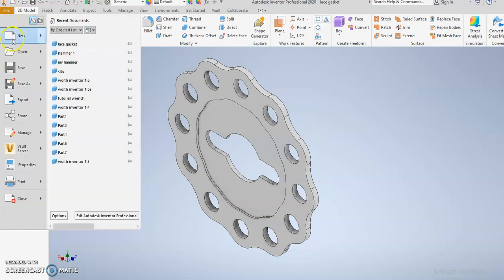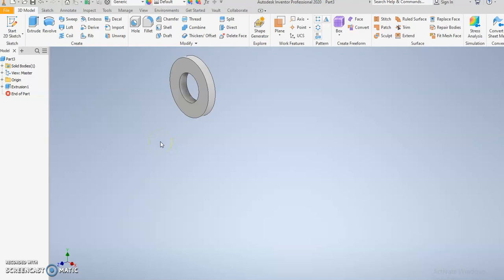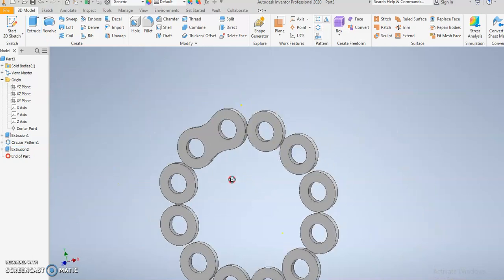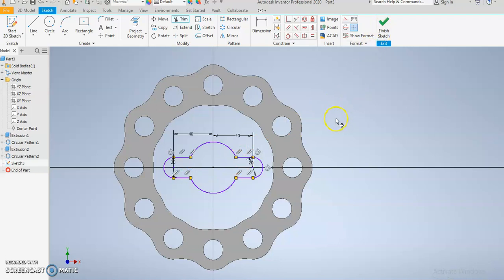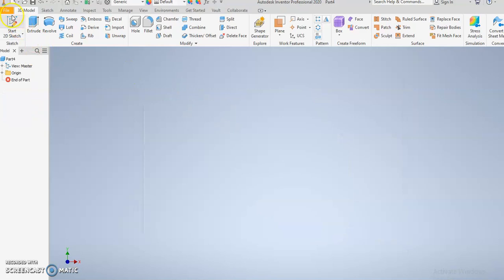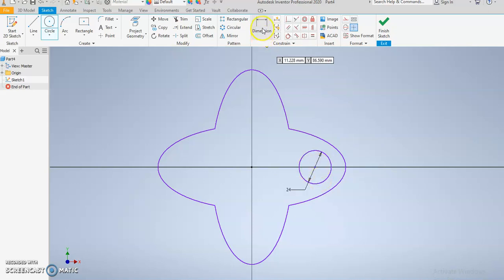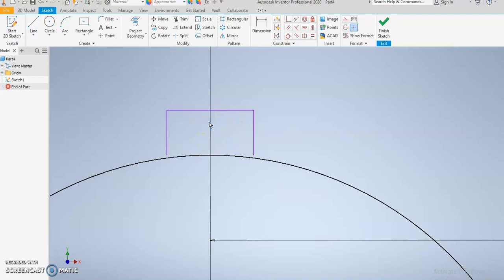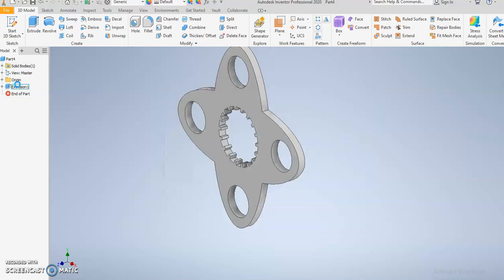Tutorial 1.9: Sketch/volume drawings 1